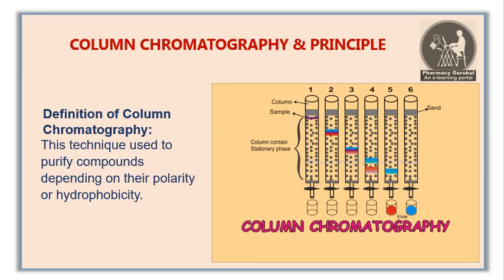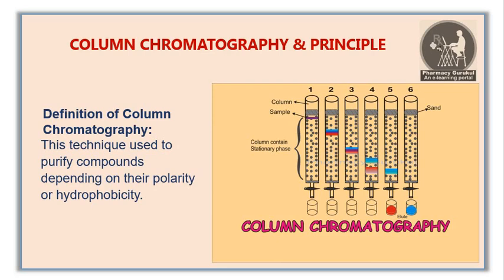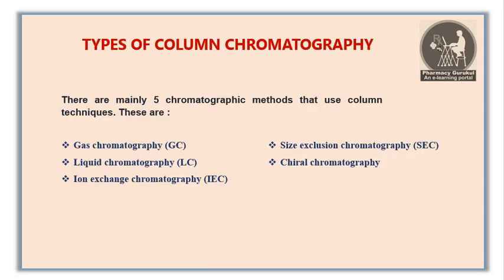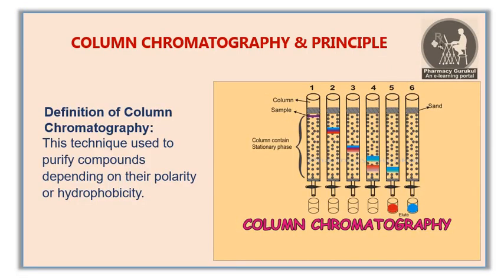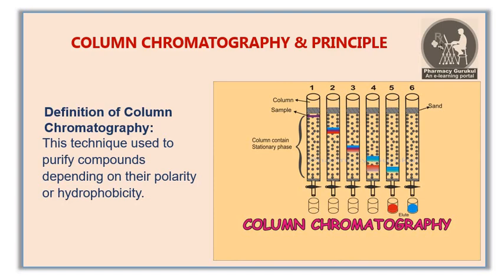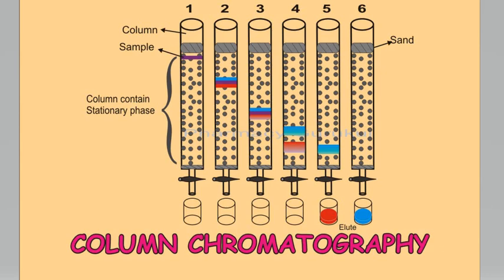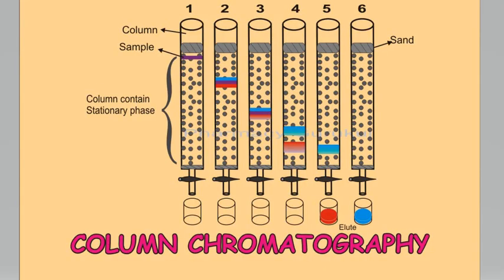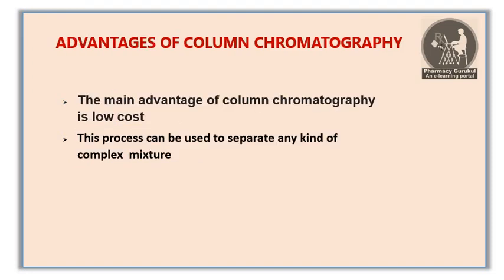Column Chromatography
Principle of Column Chromatography
Definition of Column Chromatography
Types of  Column Chromatography
  Gas chromatography (GC)
  Liquid chromatography (LC)
Ion exchange chromatography (IEC)
Size exclusion chromatography (SEC)
Chiral chromatography
Applications of Column Chromatography
Advantages of Column Chromatography